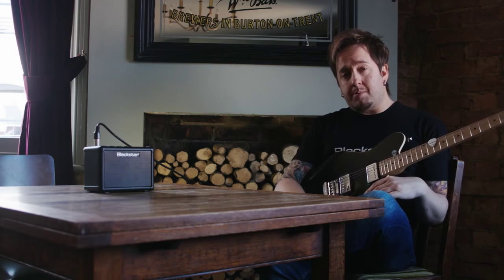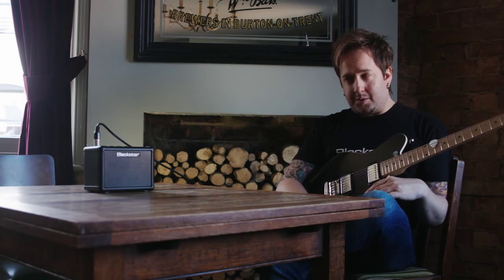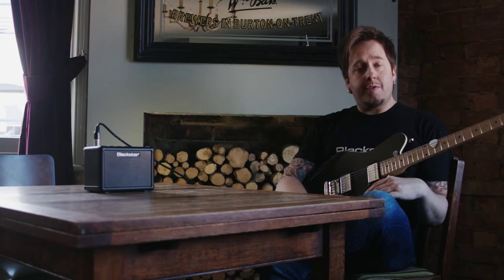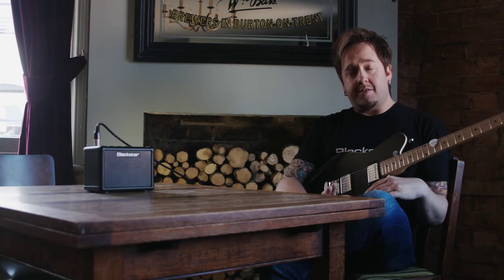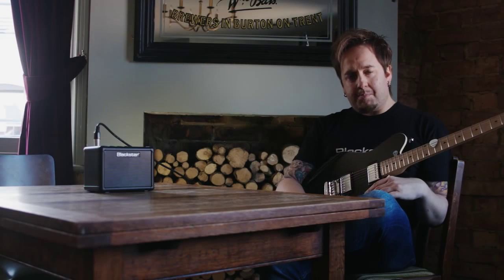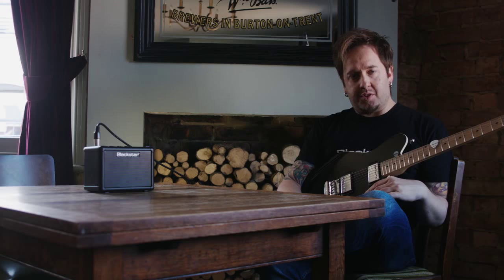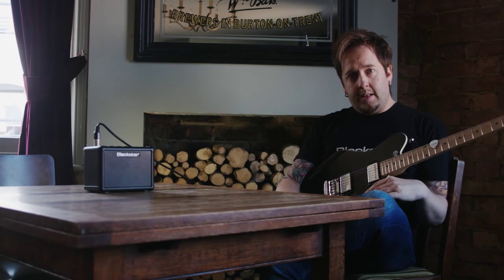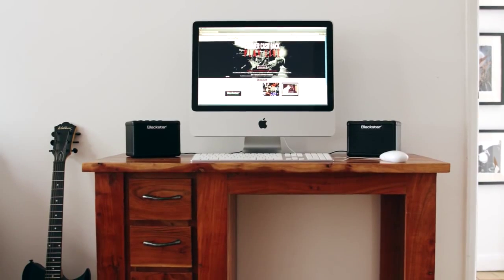Demo Blackstar Fly 3 e Fly 103